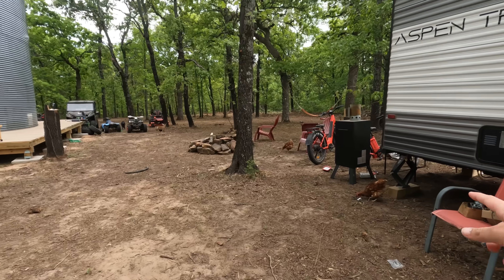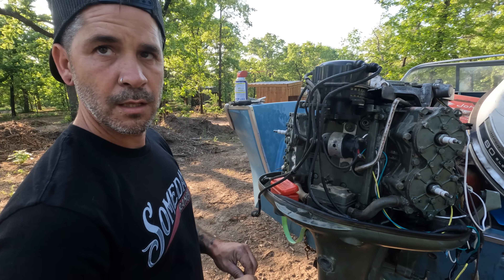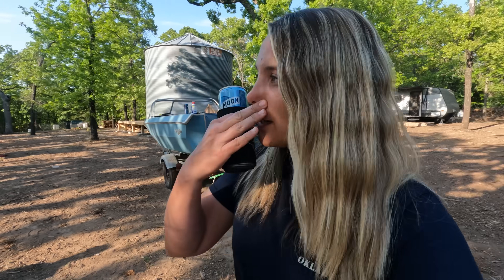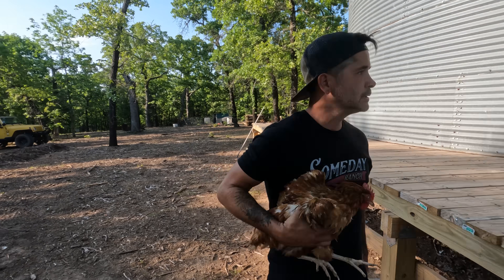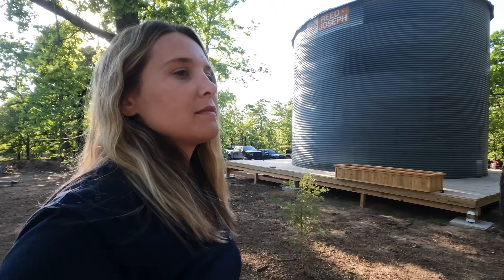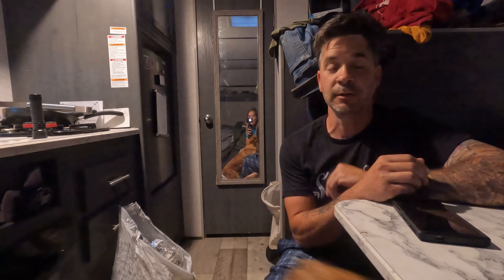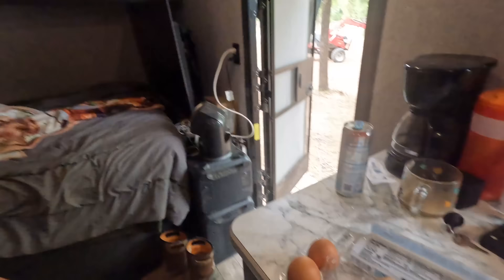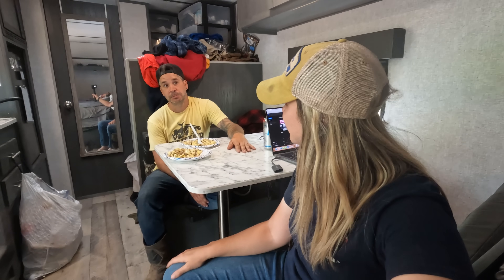Was This Our Fault?? We Don’t Know What To Do Now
The Crockers
Bristow OK 74010